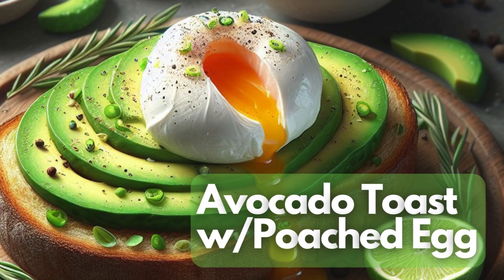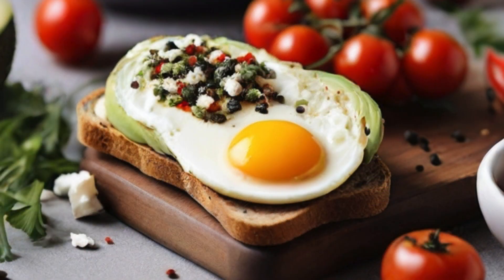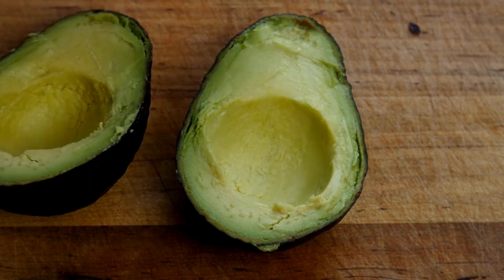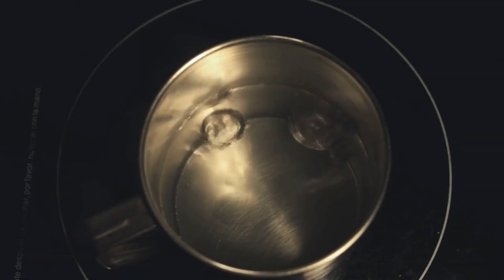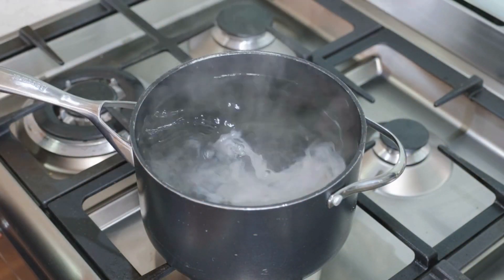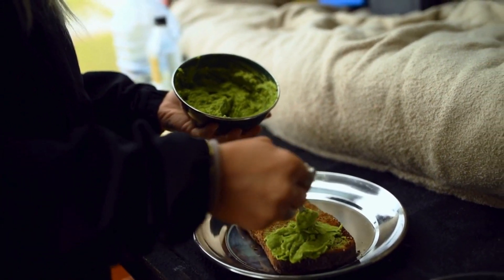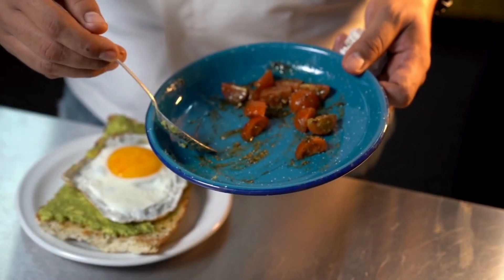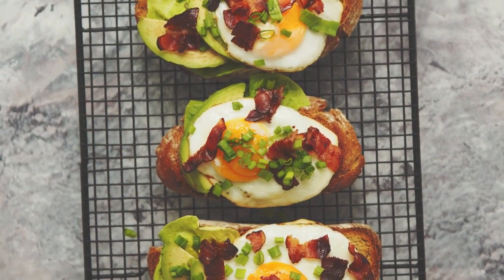Avocado Toast with Poached Egg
This breakfast is not only tasty but also provides a good balance of healthy fats, protein, and whole grains to keep you energized throughout the morning. Feel free to customize it with your favorite toppings and spices!